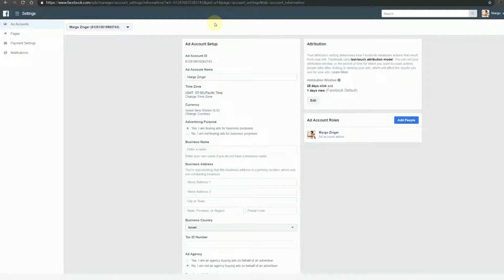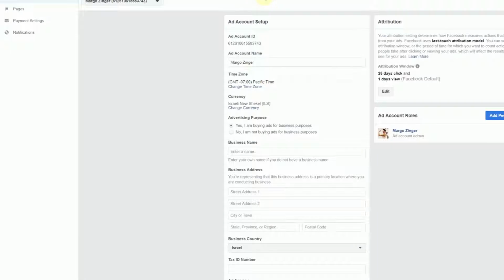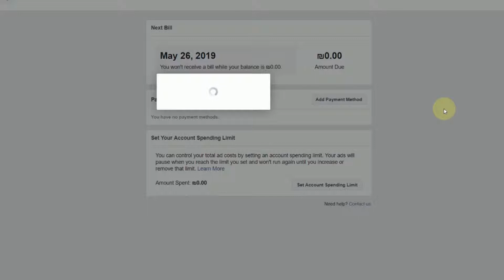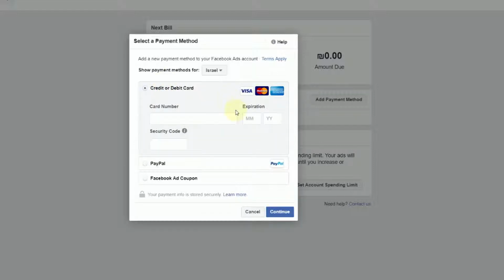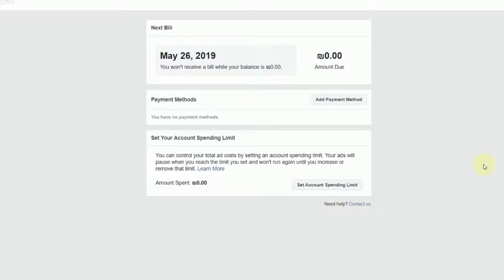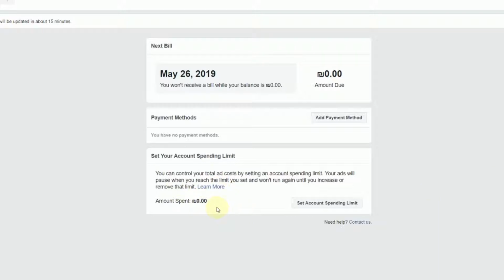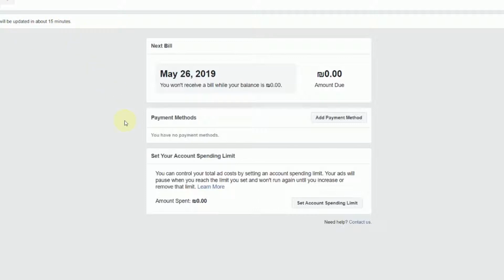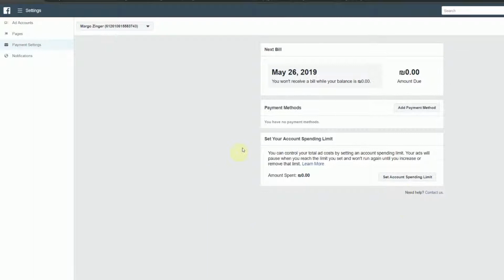How to add a Payment Method on Facebook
Learn how to add a Payment Method and how to set up your account limit.
Facebook ads for beginners | 2019